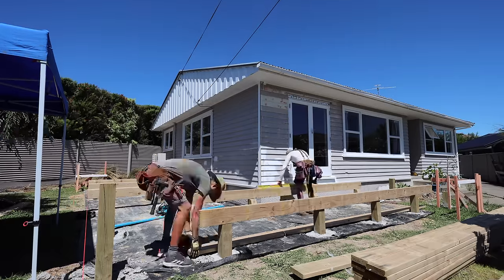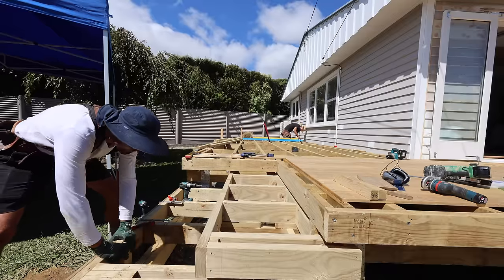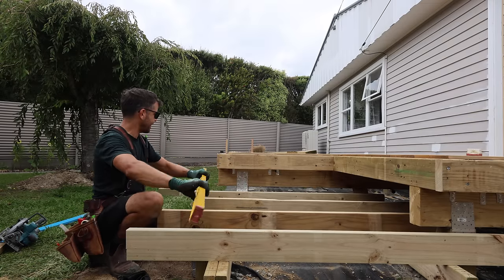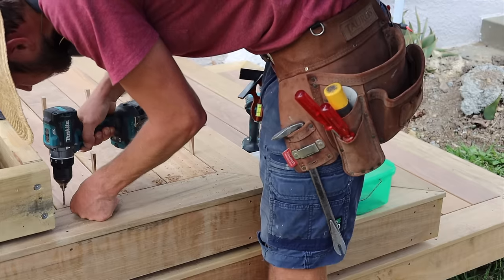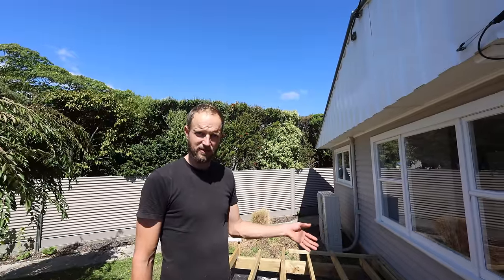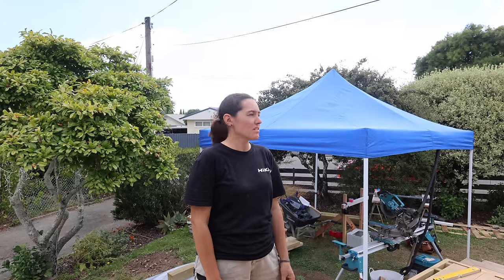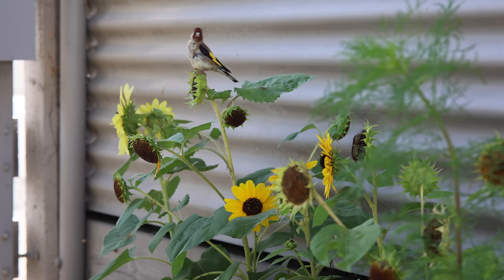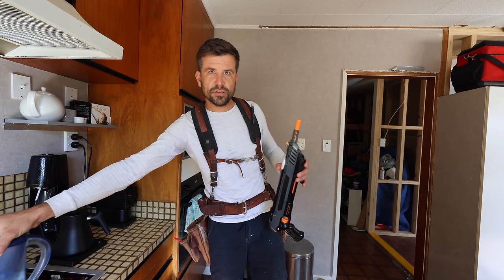Would You Pay $30,000 for a Deck?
Richmond 7050
New Zealand